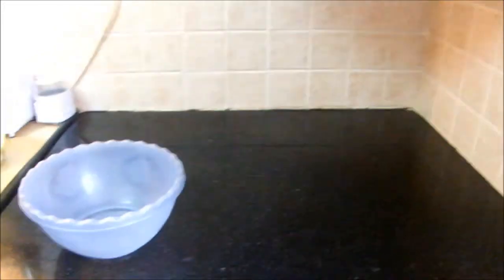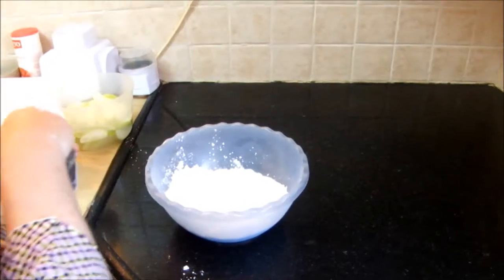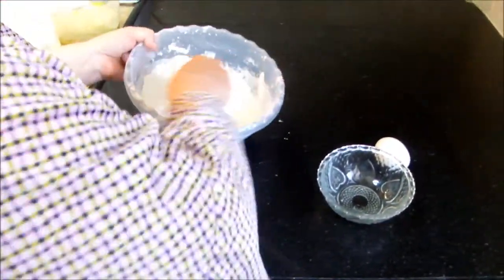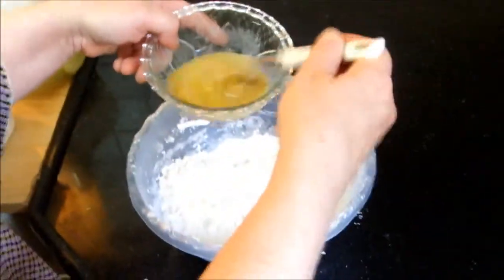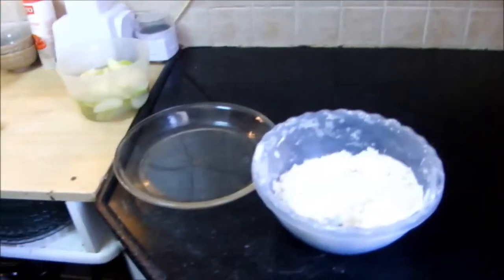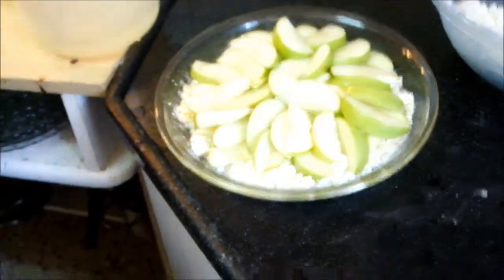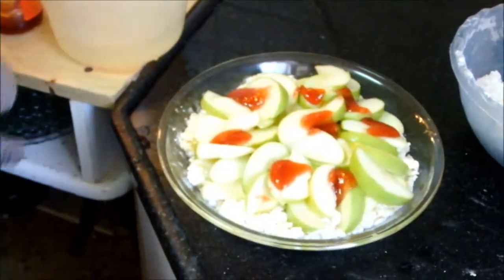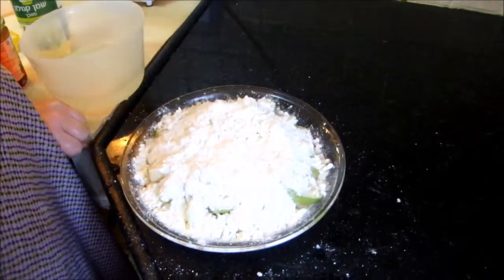Ep 2 - Apple Pie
Apple Pie using a simple pastry